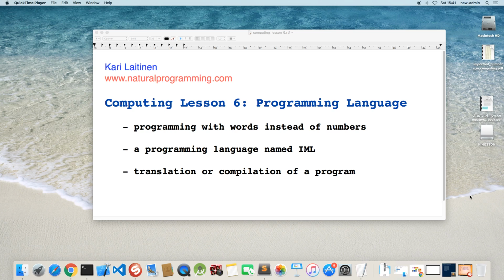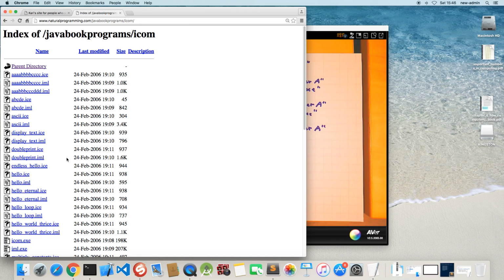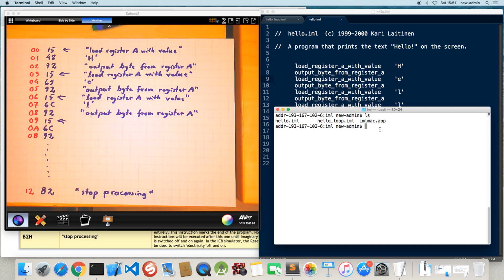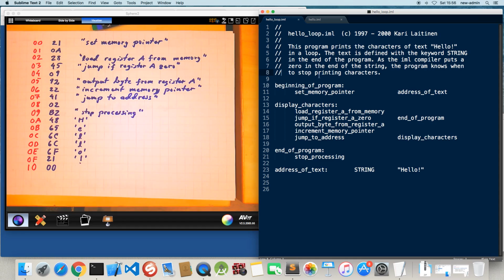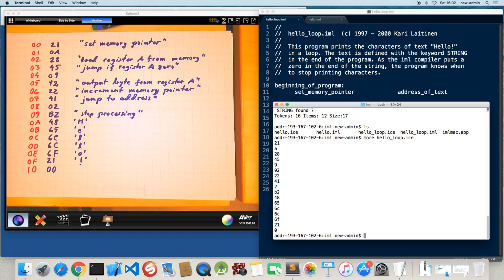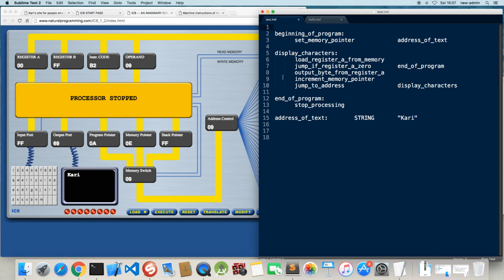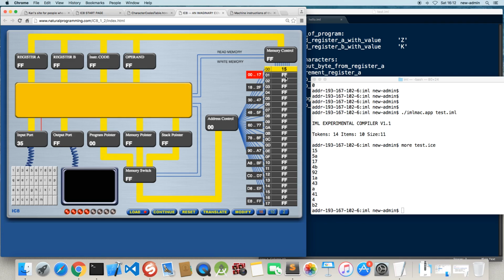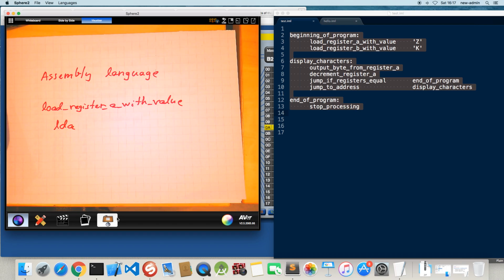COMPUTING LESSON 06: Programming Language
This video introduces a simple machine-level programming language for the imaginary computer. You will learn what are compilers and what compilation means.